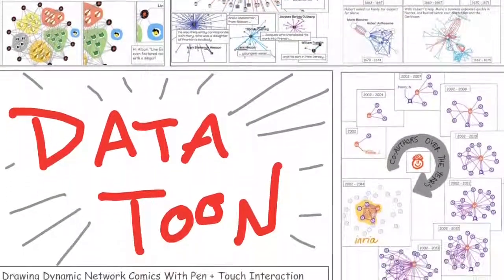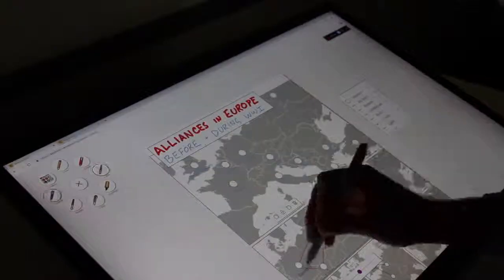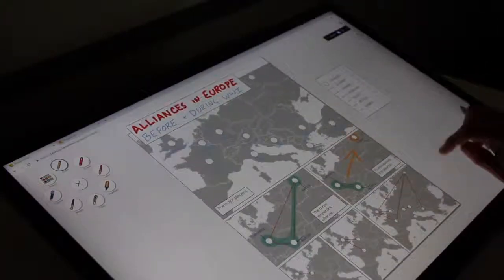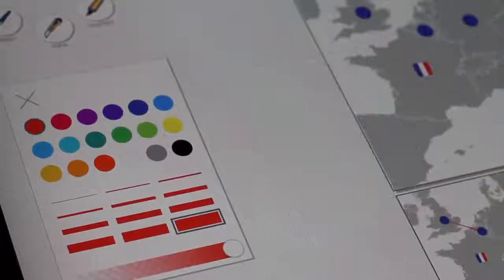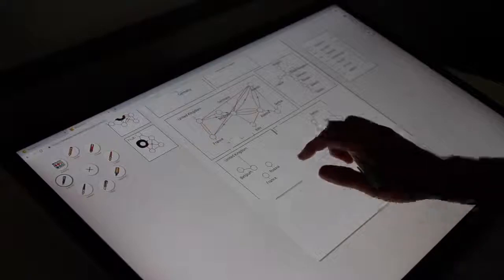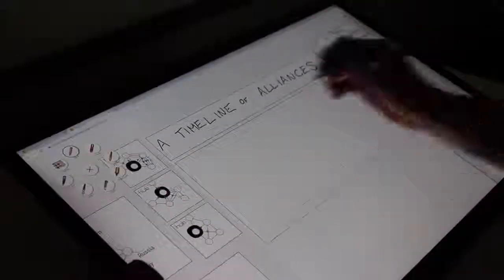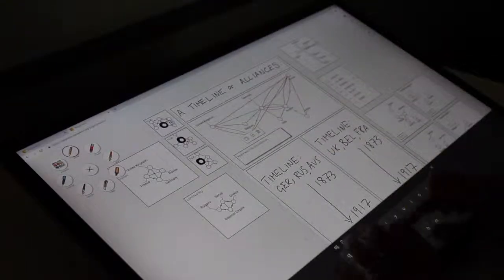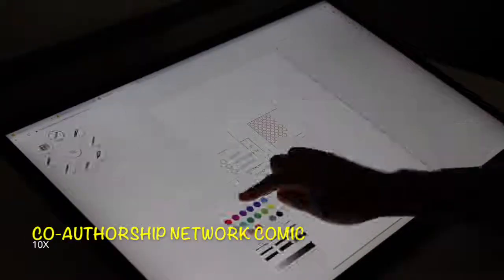DataToon: Drawing Dynamic Network Comics With Pen + Touch Interaction Nam Wook Kim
Published at CHI'19

Comics are an entertaining and familiar medium for presenting compelling stories about data. However, existing visualization authoring tools do not leverage this expressive medium. In this paper, we seek to incorporate elements of comics into the construction of data-driven stories about dynamic networks. We contribute DataToon, a flexible data comic storyboarding tool that blends analysis and presentation with pen and touch interactions. A storyteller can use DataToon to rapidly generate visualization panels, annotate them, and position them within a canvas to produce a visual narrative. \rev{In a user study, participants quickly learned to use DataToon for producing data comics